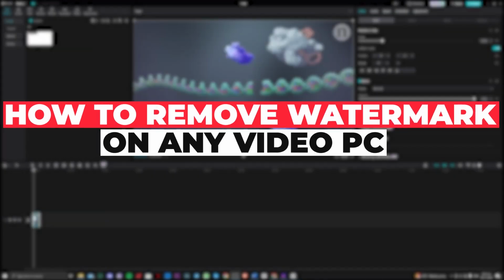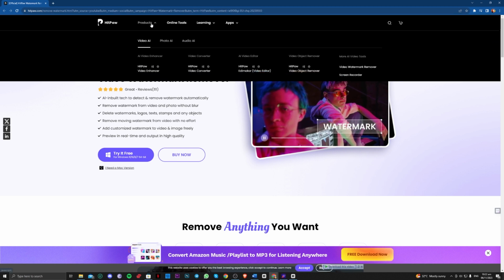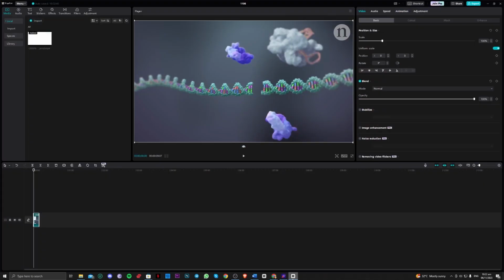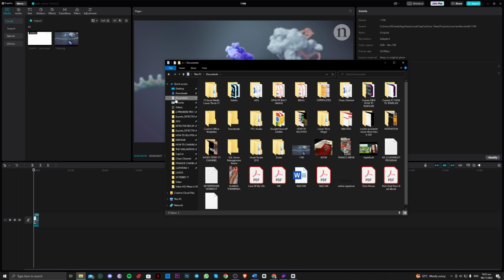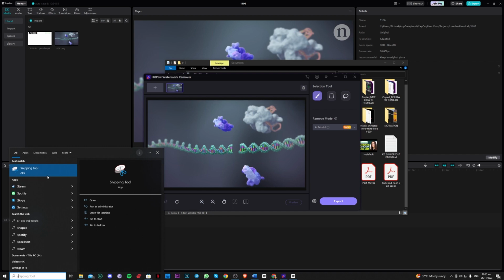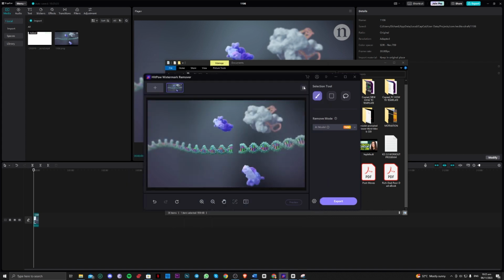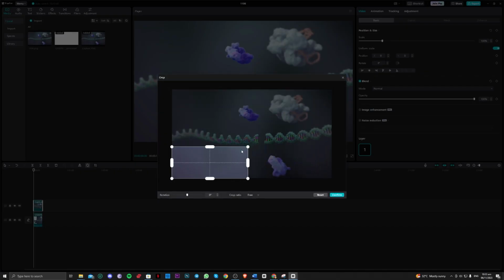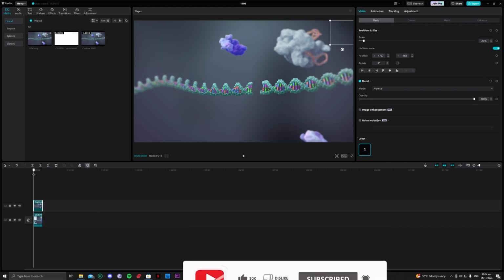How To Remove Watermark On Any Video! (Full Guide)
Do you want to know How To Remove Watermark On Any Video! (Full Guide)? This video is for you! Learn How To Remove Watermark On Any Video! (Full Guide). Follow the step-by-step tutorial and know How To Remove Watermark On Any Video! (Full Guide). Let's get started!